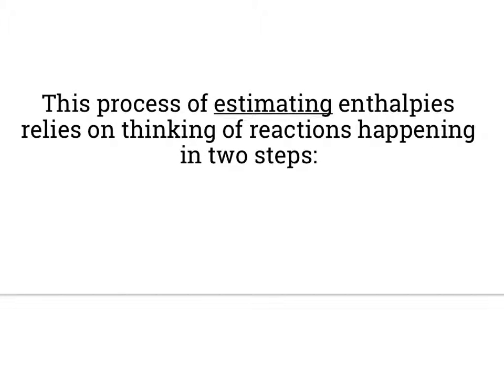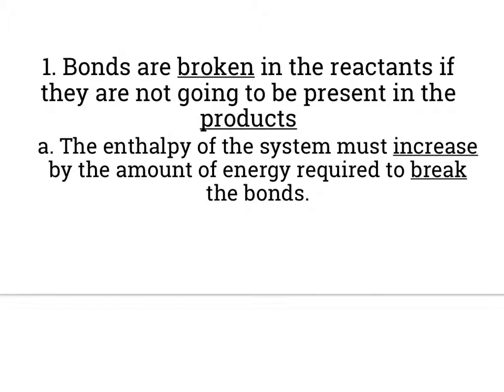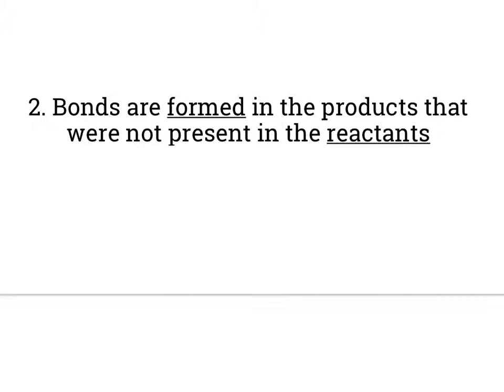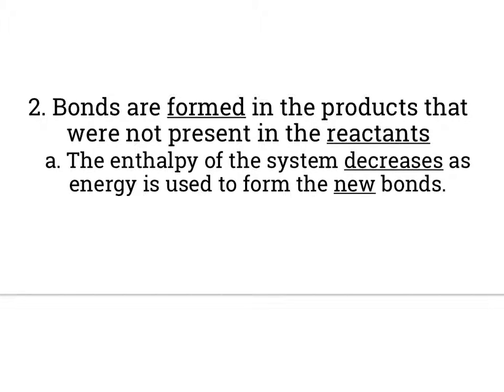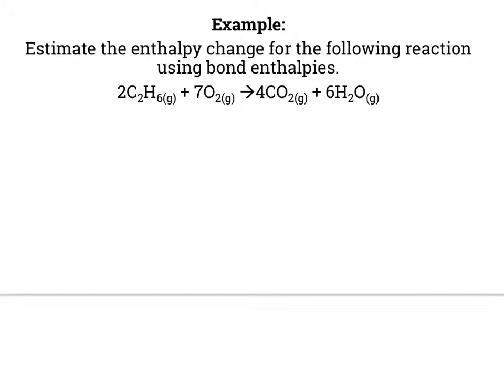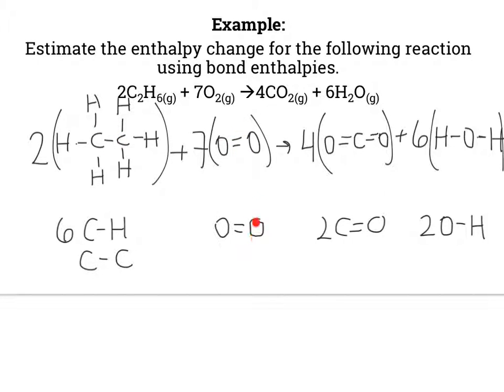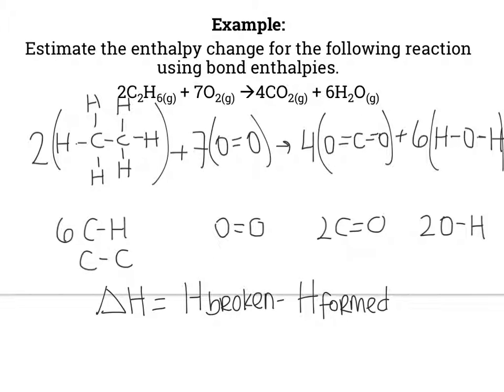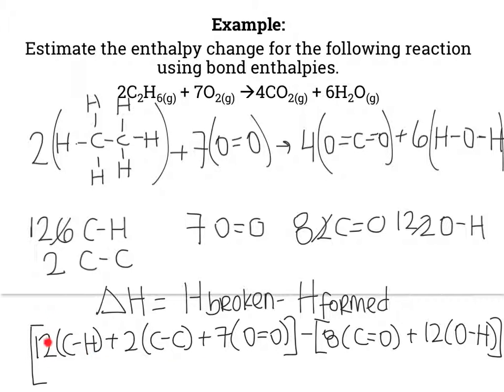(8.16) Bond Enthalpies